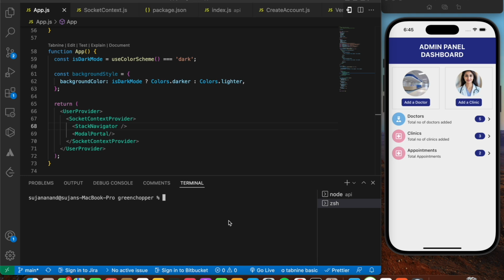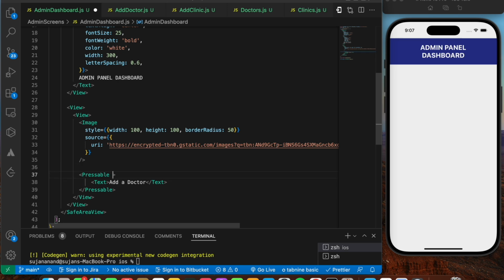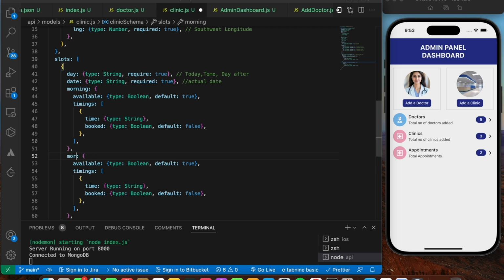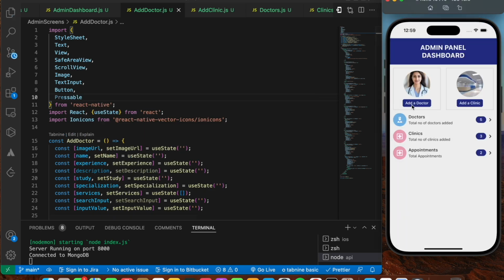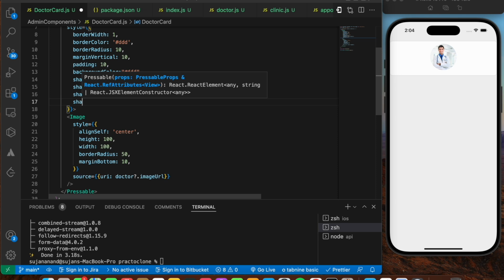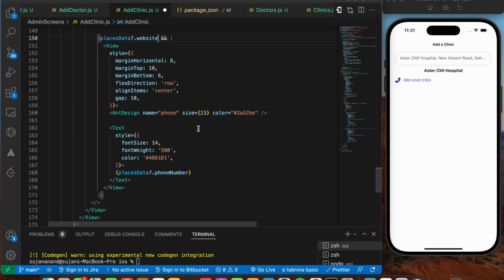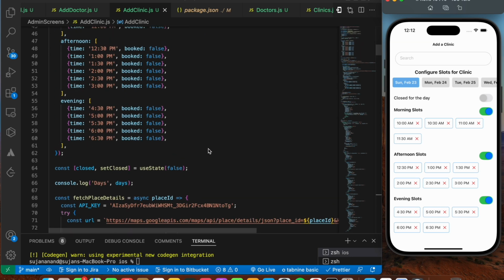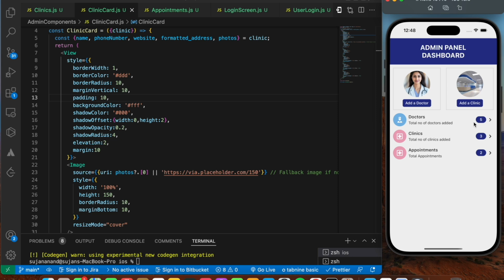🔴 Let's build a Full Stack Admin Panel for Doctor Consultation app with REACT NATIVE using Mongo Db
🚀 In this video, we’ll build a Full Stack Admin Panel for a Doctor Consultation App using React Native for the frontend and MongoDB for the backend. This admin panel will allow you to manage doctors, patients, appointments, and more – all within a seamless mobile interface!

🔹 Tech Stack Used:
✅ React Native – For building the mobile admin panel
✅ Node.js & Express – For handling API requests
✅ MongoDB – For database management
✅ Mongoose – For schema and database interactions
✅ Redux / Context API – For state management
✅ React Navigation – For smooth navigation
✅ Authentication – Secure admin login

🔹 What You’ll Learn:
✔️ Setting up a React Native project
✔️ Creating an Express.js backend with MongoDB
✔️ Building admin functionalities like adding doctors, managing appointments, and monitoring patients
✔️ Implementing authentication and authorization
✔️ Designing a responsive and user-friendly UI

💡 Whether you're a beginner or an experienced developer, this tutorial will guide you step by step in building a powerful admin panel for a Doctor Consultation App.